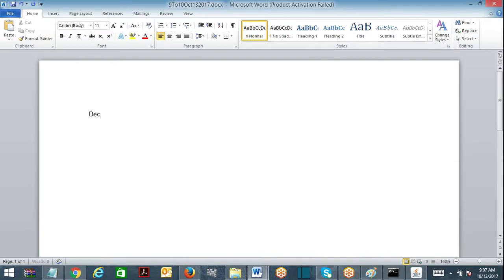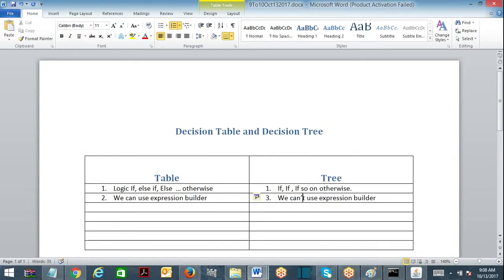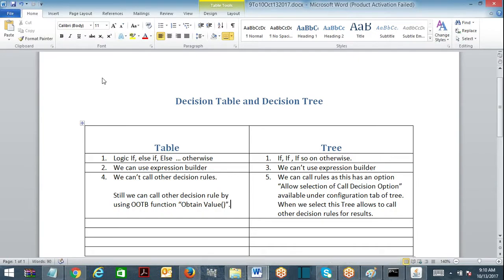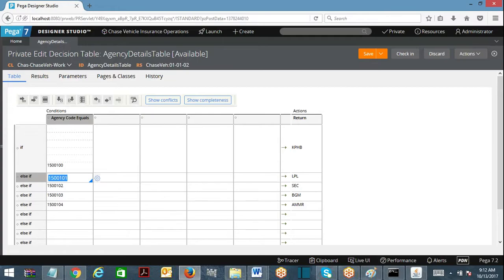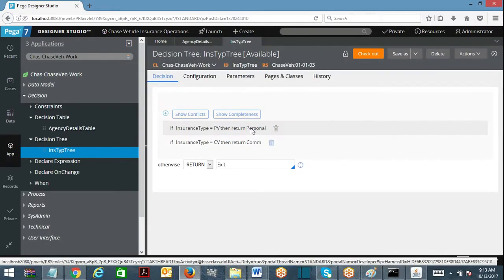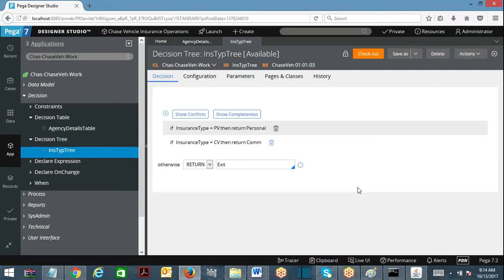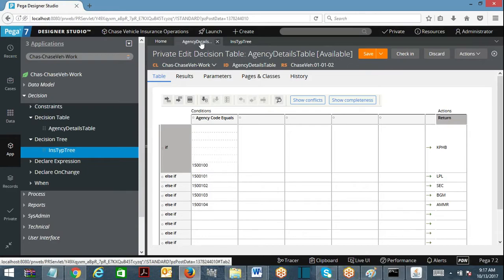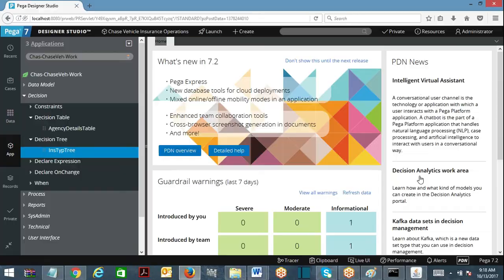Difference between Decision Table and Decision Tree in Pega - Pega Training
Welcome to Pega Training and Pega Interview Questions

This video Explains you about the difference between decision table and decision Tree.

When we use decision table and decision tree in the application development using Pega PRPC.